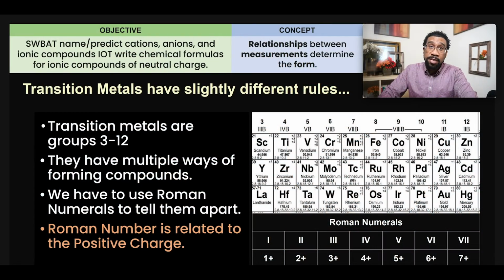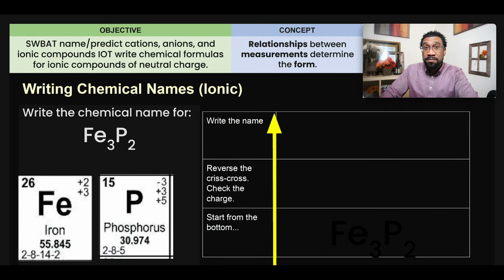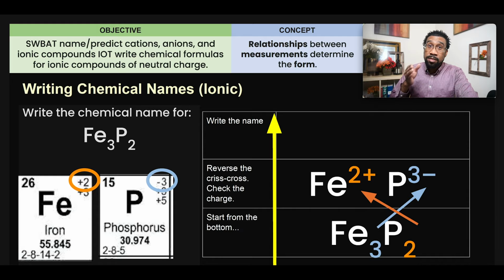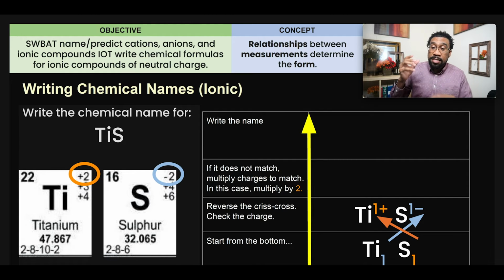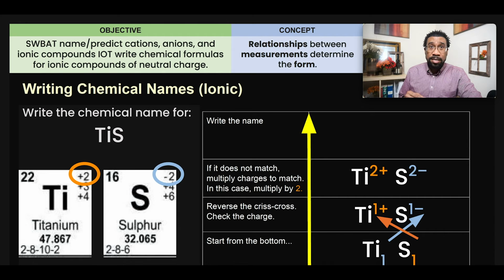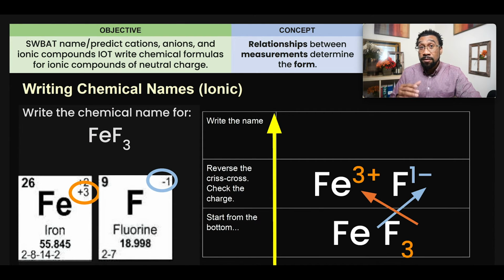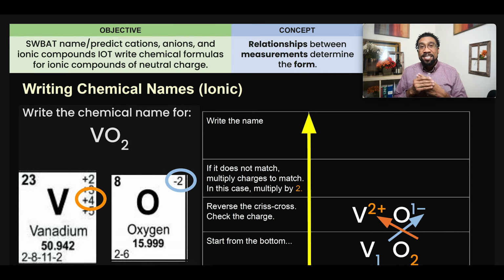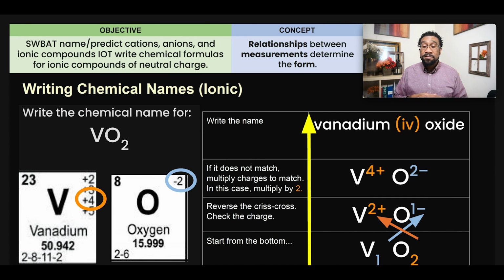Naming Ionic Compounds with Transition Metals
Objective:  SWBAT name/predict cations, anions, and ionic compounds IOT write chemical formulas for ionic compounds of neutral charge.

Key Concept:  Relationships between measurements determine the form.

International-Mindedness:  Rules for writing chemical formulas were formed by the International Union of Pure and Applied Chemistry (IUPAC).

IB Learner Profile:  Communicator